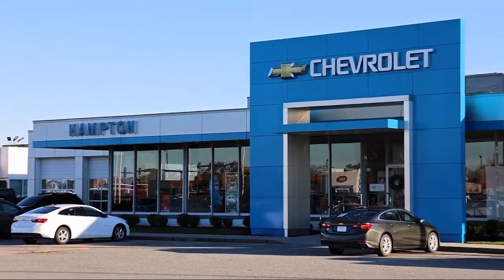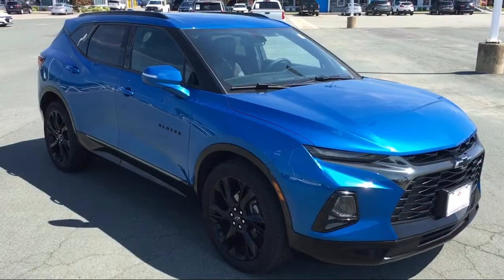2020 Chevrolet Blazer Hampton Newport News Smithfield Norfolk Chesapeake Virginia Beach, Poquo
2020 Chevrolet Blazer Stock Number: 2220444B Vin:3GNKBKRSXLS571177.

Hampton Chevrolet
1073 W Mercury Boulevard